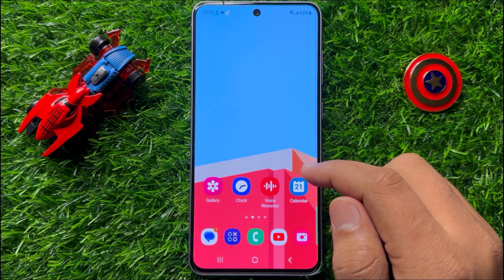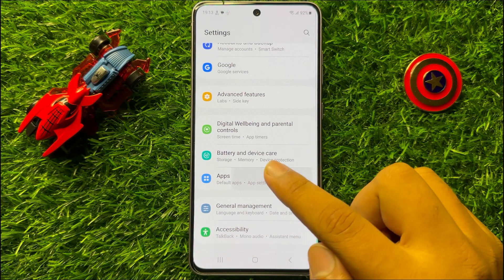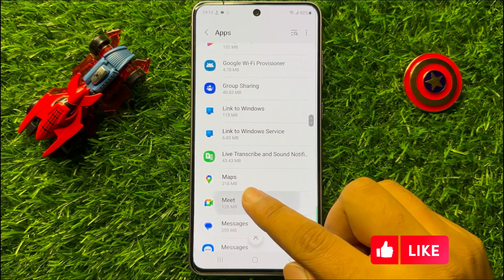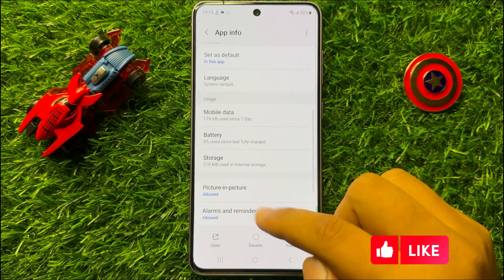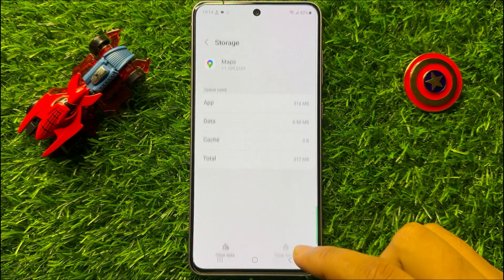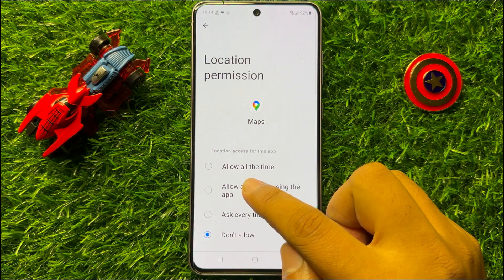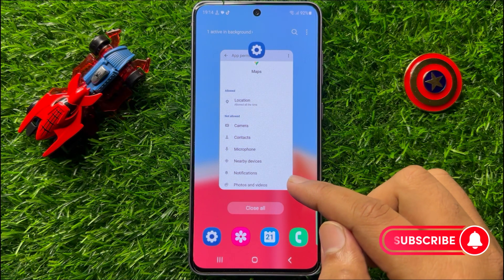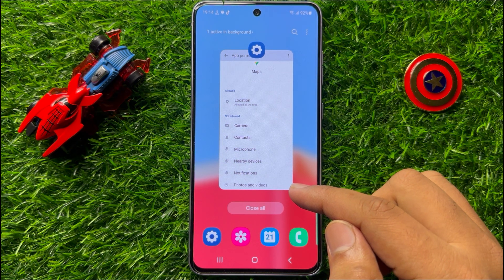GPS Problem Fix Samsung Galaxy S23 FE